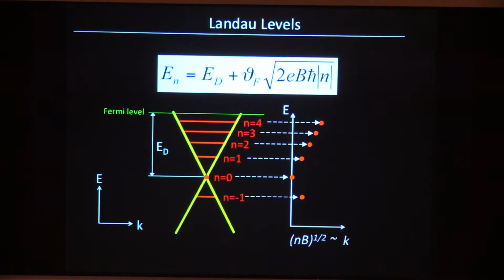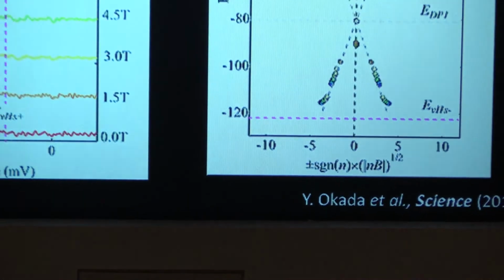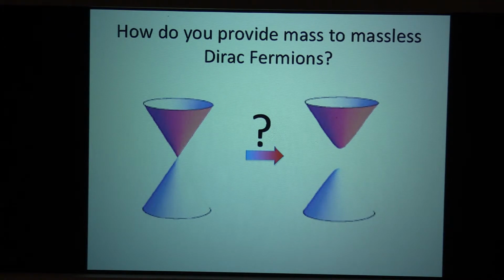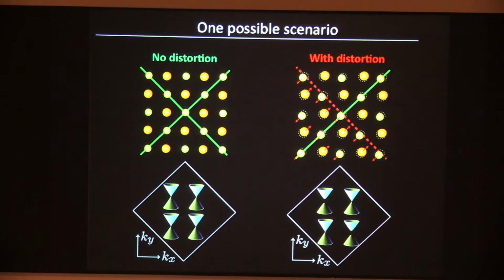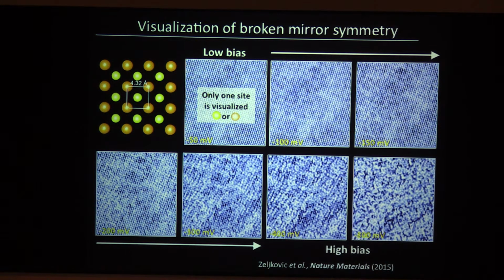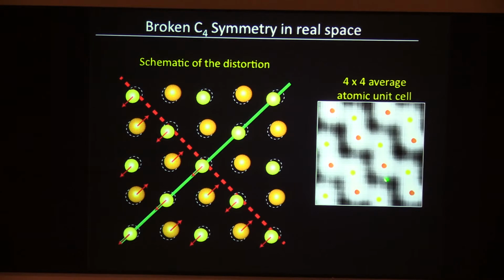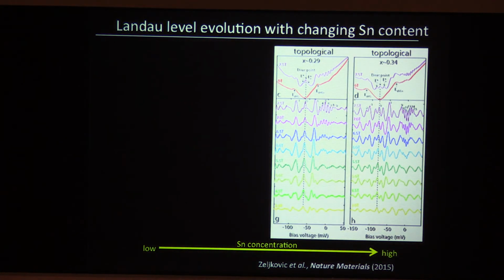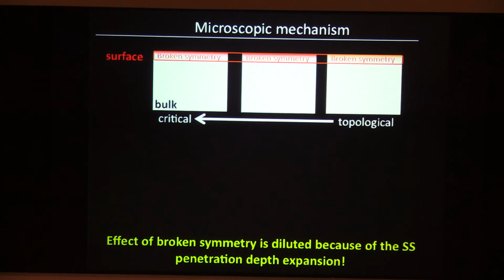Prof. Vidya Madhavan, "STM Investigations of Topological Phenomena I", Part 3 of 4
"STM Investigations of Topological Phenomena I", Part 3 of 4
Prof. Vidya Madhavan, University of Illinois, Urbana-Champaign

pitp2015.ias.edu